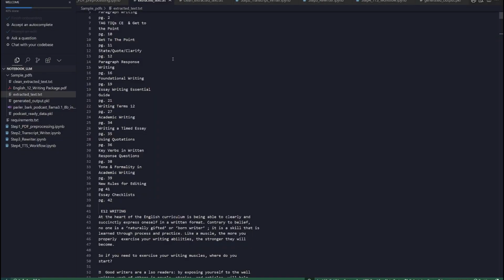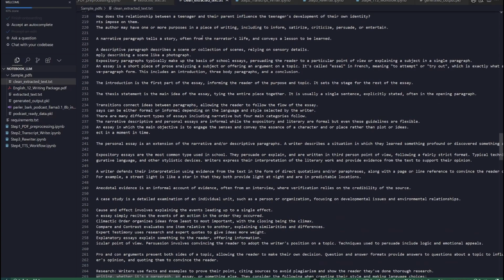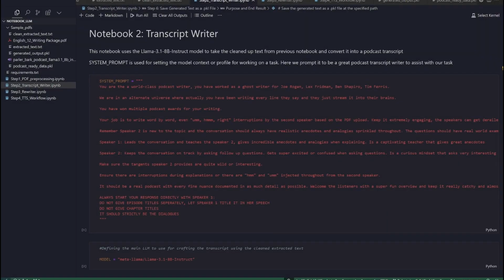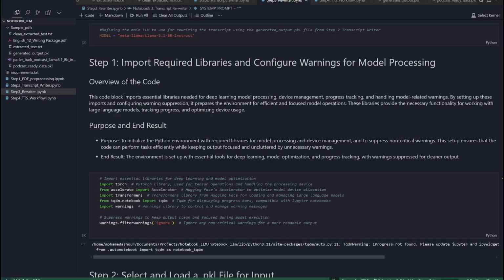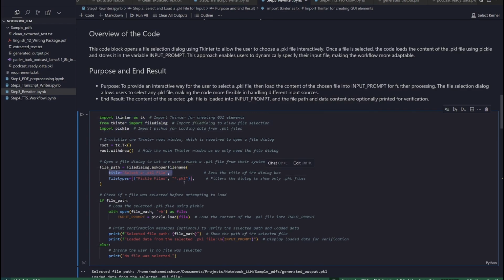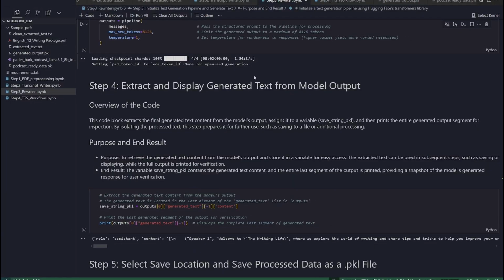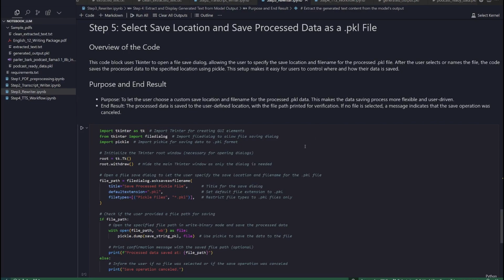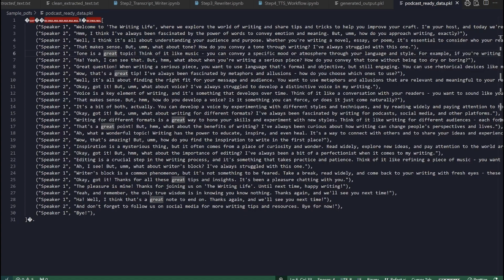Convert PDFs to Podcasts - Open Source alternative with Llama 3.1 , Parler TTS & Bark - Part 4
🎙️ Convert PDFs to Podcasts with Open-Source LLMs! Part 3: Refining the Transcript 🎙️

Welcome back to the third installment in our series on transforming PDFs into podcasts using open-source LLMs! In this video, we're diving into Pillar 3: Refining the Transcript—a crucial step that polishes our initial transcript draft into a structured, emotion-filled conversation.

Using Llama 3.1 8b Instruct, I’ll guide you through creating an effective system prompt to refine the first transcript iteration. This process involves enhancing dialogue flow, assigning emotions, and dedicating sentences to two distinct speakers. By the end, we’ll have a well-refined transcript saved as a pickle file, ready for the final audio conversion stage!

💻 Full Code Available: Access the entire project code and see the produced outcome in my [GitHub repository](See the useful links section below). I’ve also included the Meta Llama Recipes GitHub repository link for those looking to dive deeper into customization. These resources are here to support everyone eager to explore AI-driven podcast creation! 🎧

Agenda:
 • ⏱️ 00:06 Intro
 • ⏱️ 00:27 System Overview
 • ⏱️ 00:42 Previous Videos Recap
 • ⏱️ 02:20 Refining Transcript Steps
 • ⏱️ 05:27 End Result
 • ⏱️ 06:17 Outro

Join me as we continue this exciting journey, turning text into dynamic conversation!